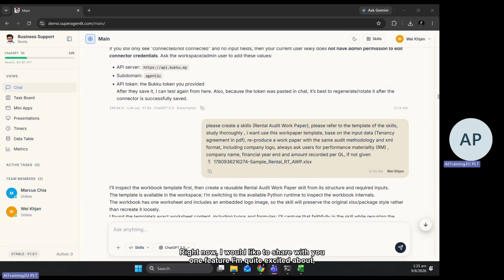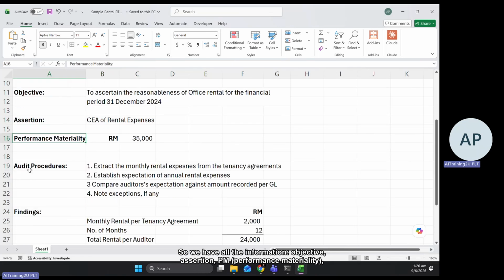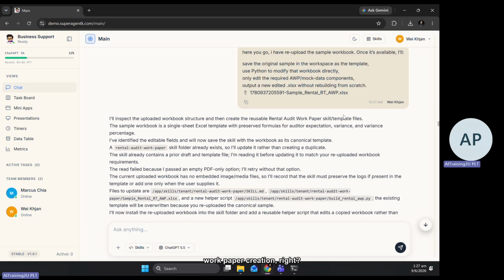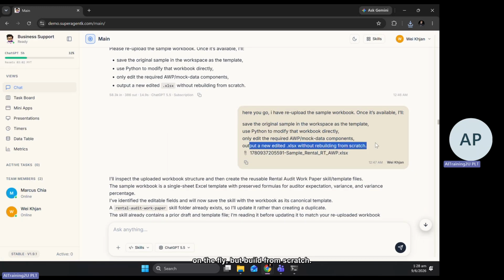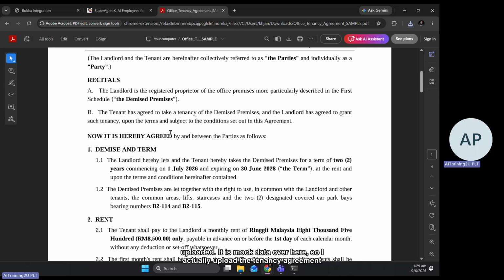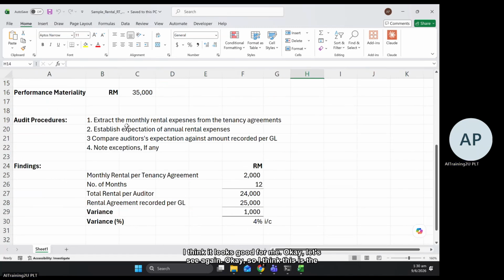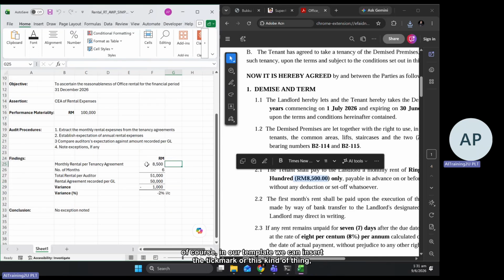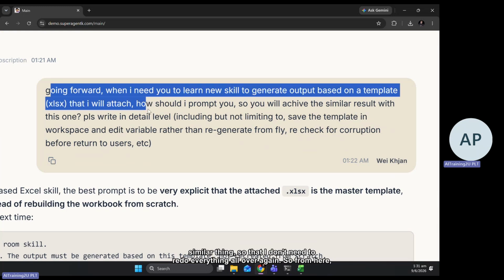Build a Reusable AI Skill for Audit Work Papers — SuperAgentK (For Auditors)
Built by a former auditor, this demo shows how to create a reusable Agent Skill in SuperAgentK that automatically prepares an audit work paper from a source document — in this example, a Rental Reasonableness Test generated straight from a tenancy agreement.

You'll see the full journey: building a work-paper template, prompting the agent, why the first AI output drifted from the template, how to fix it
with precise instructions (use Python, build from scratch — don't generate on the fly), and finally saving the whole thing as a default Skill so
it can be reused consistently.

🔹 What's covered
  • Designing a simple work-paper template (objective, assertion, performance materiality, audit procedures, findings, conclusion)
  • Uploading the template and prompting the agent to reproduce it
  • Model differences — ChatGPT vs Anthropic — and how to tune your prompt
  • Why being specific & precise matters in the AI era
  • A live test run: tenancy agreement → Audit Work Paper (AWP)
  • Reviewing output side-by-side with source data (company name, year end, PM vs per-GL amount, year-end proration)
  • Saving it as a reusable Skill so future work papers are consistent

Preparing audit work papers is repetitive, template-driven work. Teaching the agent once — then reusing it as a Skill — turns hours of formatting
into a quick, reviewable draft. (Always do a final human check.)

  ⏱ Chapters
0:00 Why build an audit work-paper skill
0:28 Goal: tenancy agreement → Rental Reasonableness Test
0:47 The work-paper template structure
1:08 Uploading the template & prompting the agent
1:28 Model choice: ChatGPT vs Anthropic
2:00 Why the first output drifted from the template
2:17 The fix: use Python, build from scratch, be precise
2:42 The refined work paper
3:02 Test run: a real tenancy agreement
3:29 Generating the AWP from the file
3:56 Reviewing output vs source data
4:48 Checking the numbers (PM, per-GL, year-end proration)
5:49 Saving it as a reusable skill
6:33 Wrap-up